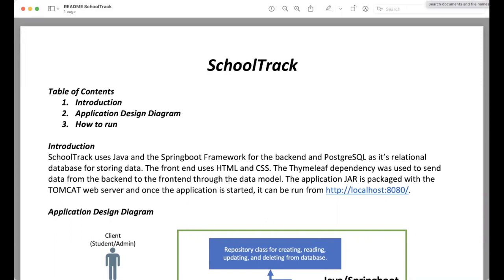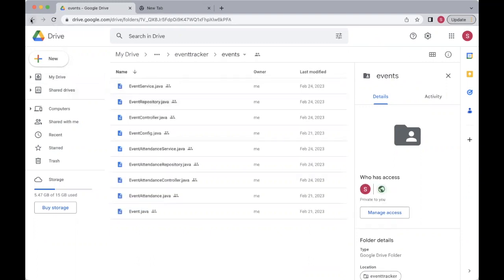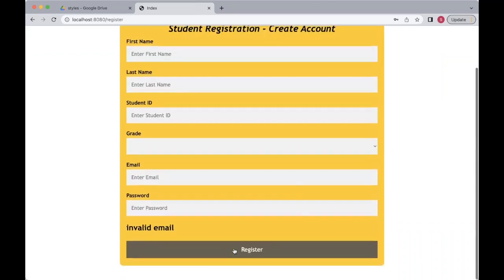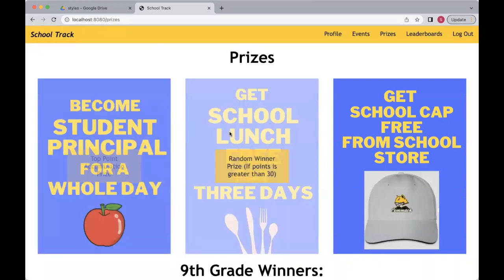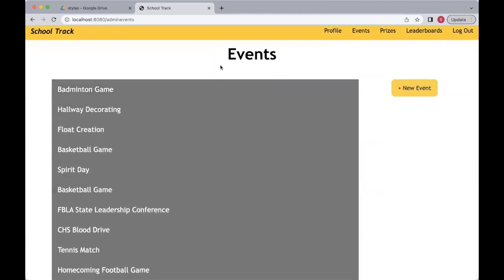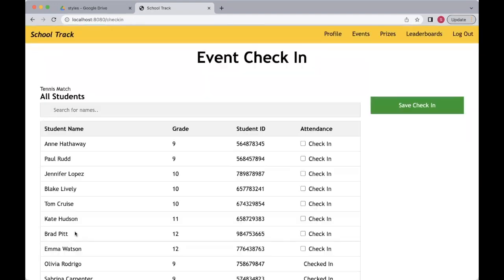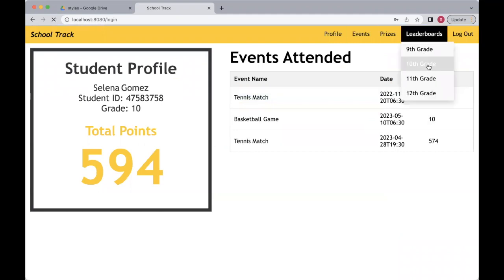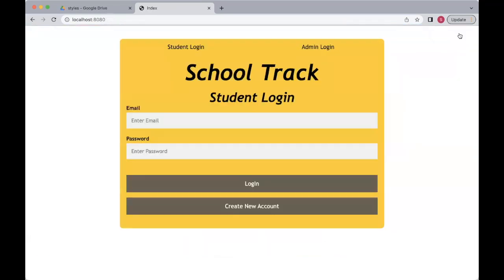FBLA Coding and Programming Submission - Shivani Muthukumar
SchoolTrack Application
SchoolTrack uses Java and the Springboot Framework for the backend and PostgreSQL as it’s a relational database for storing data. The front end uses HTML and CSS. The Thymeleaf dependency was used to send data from the backend to the front end through the data model. The application JAR is packaged with the TOMCAT web server and once the application is started, it can be run